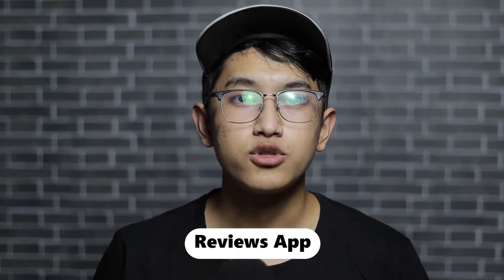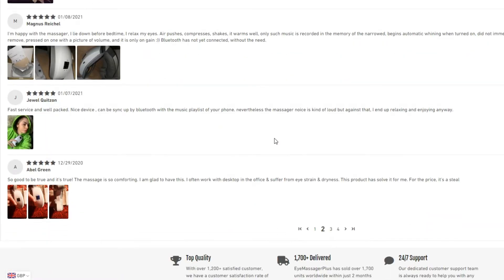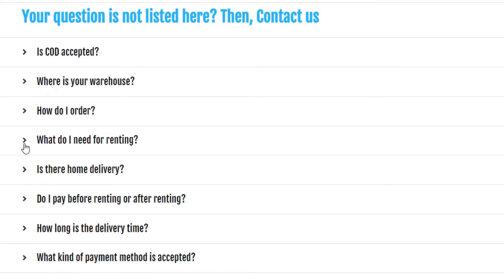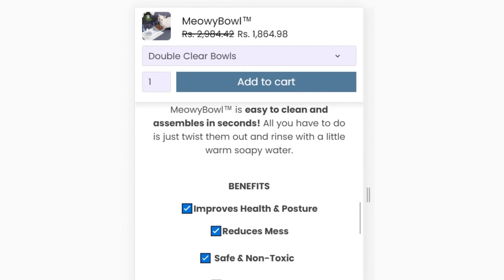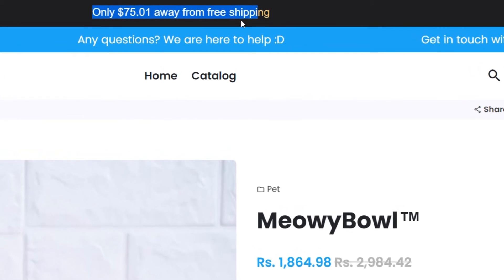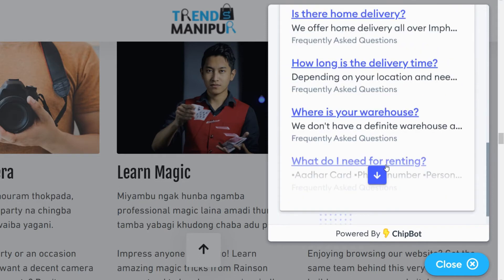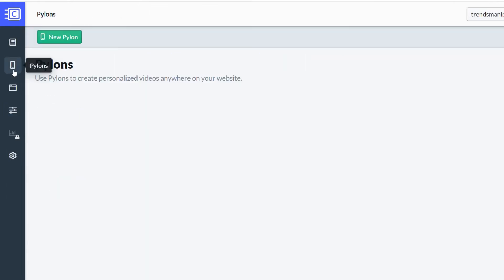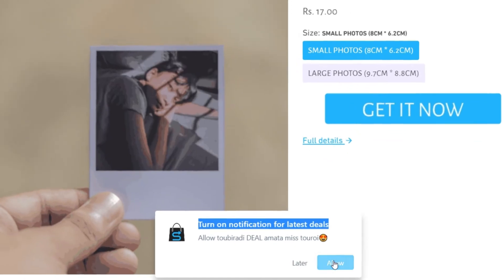Best Apps For Shopify 2024 | Free & Paid | Dropshipping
These Free & Paid Shopify Apps will take your store to another level.